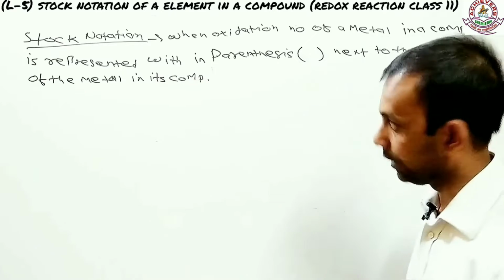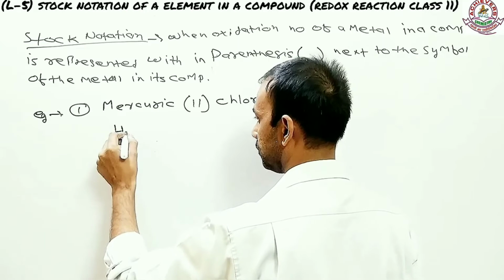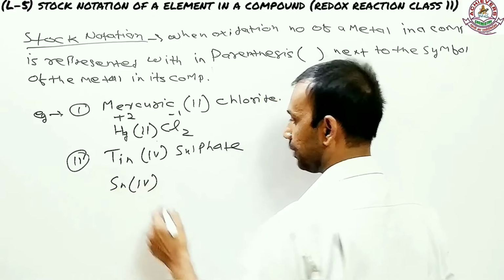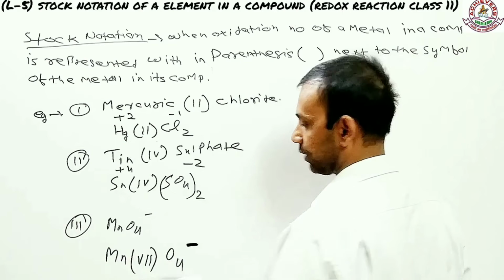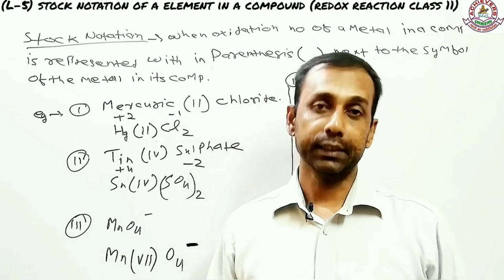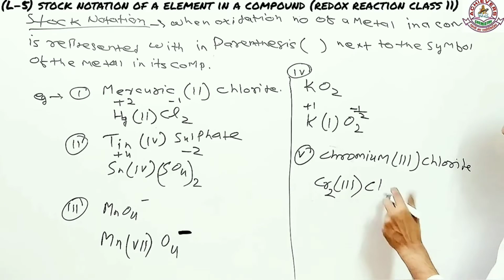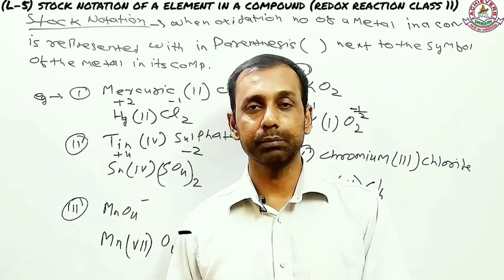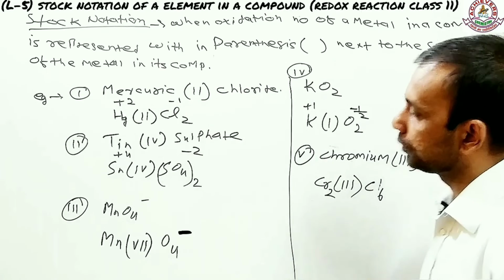Stock Notation class 11 chemistry || Redox reaction class 11 cbse || Neet, Jee (Madan kumar)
neet chemistry
neet 2023
chemistry by madan sir
redox reaction
oxidation and reduction
redox
oxidation reaction
redox titration
balancing redox reactions
reduction reaction
11th chemistry
ncert